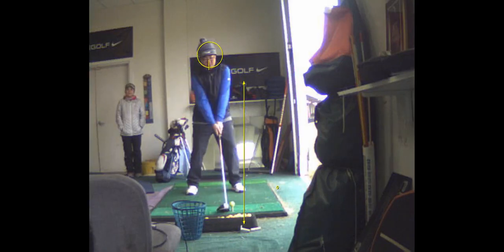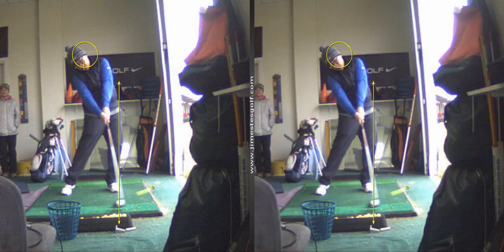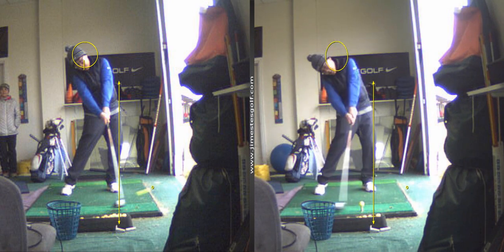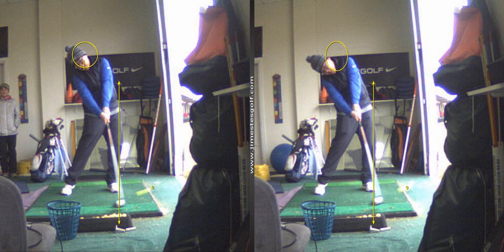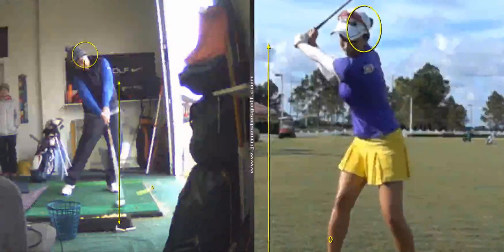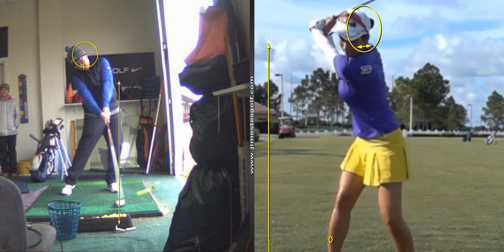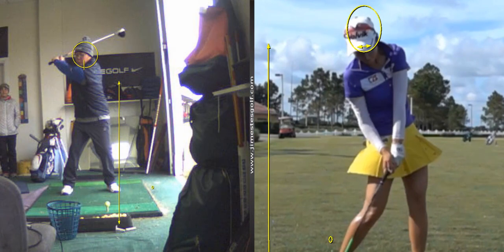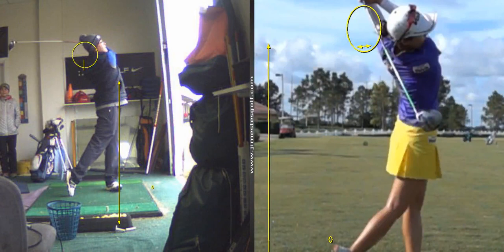V1 Pro analysis